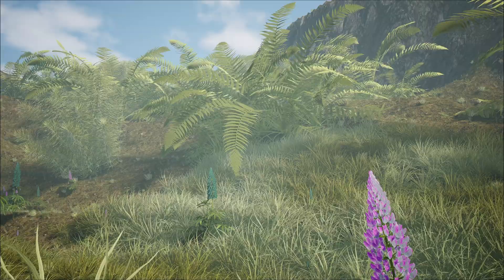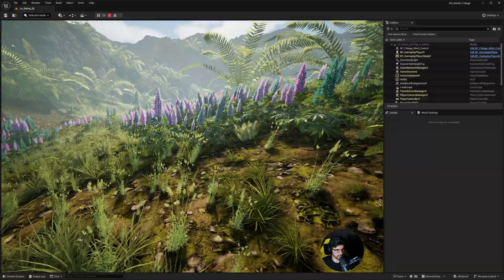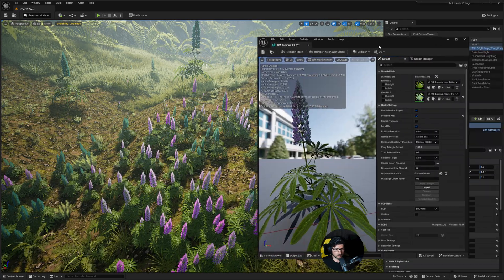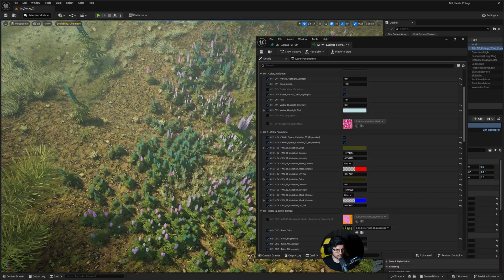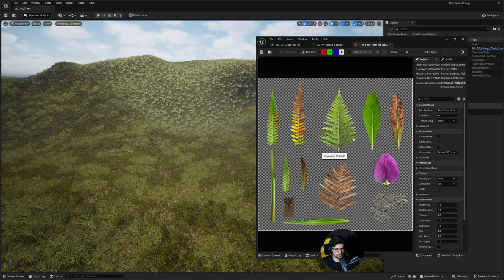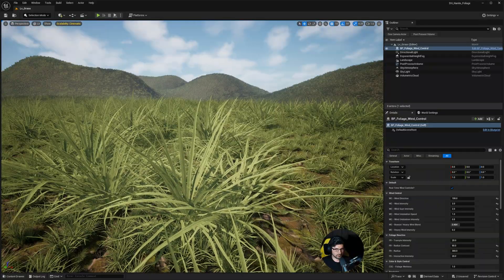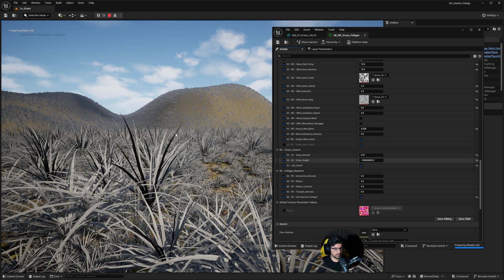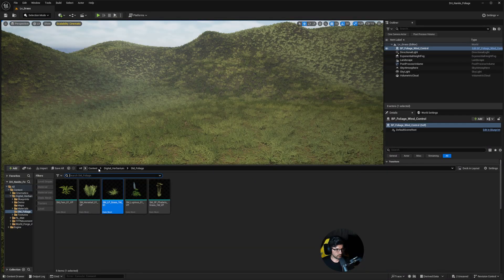Digital Herbarium for Unreal Engine 5 – Foliage System Showcase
Discover the full potential of the Digital Herbarium for Unreal Engine 5. In this feature overview, I walk you through the entire foliage system, including blueprint controls, wind responsiveness, spawn systems, and how to integrate the assets into your world. Whether you're creating lush landscapes or dynamic environments, this foliage pack gives you total control and high-performance results using Nanite.